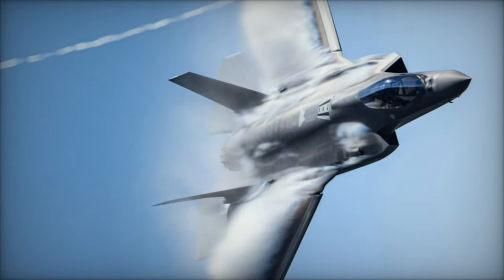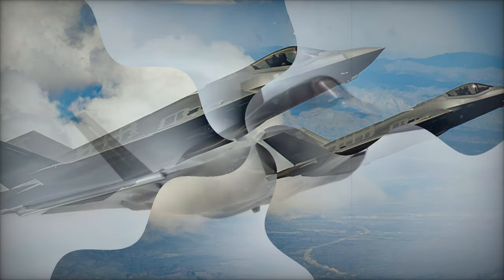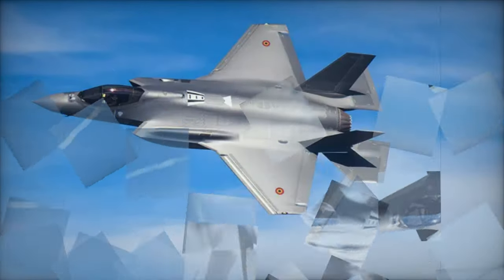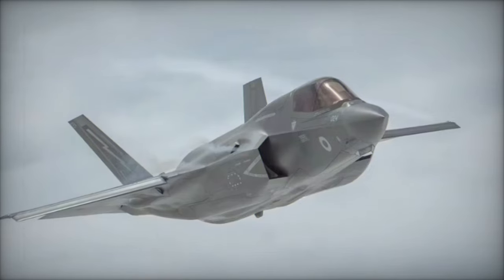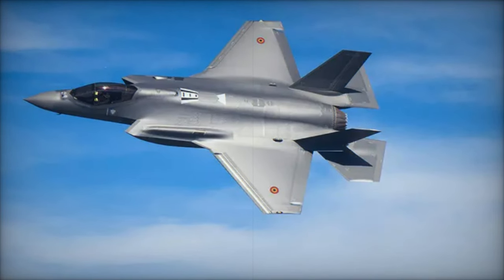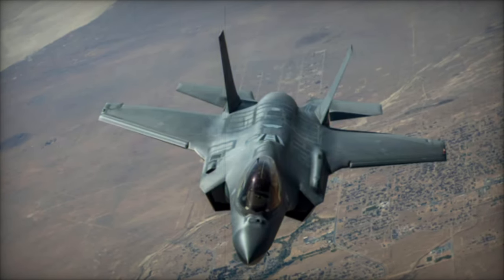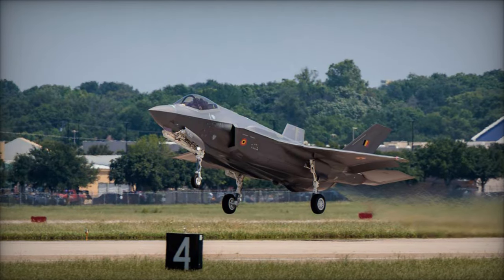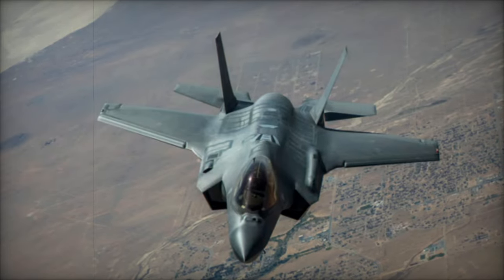First Belgian F 35 Officially Received and Stationed at a US base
Belgium’s Air Component is taking a major step in modernizing its defense capabilities with the arrival of its first F-35 Lightning II stealth fighter aircraft. As part of Belgium’s strategic program to replace its aging F-16 fleet, the F-35 will play a crucial role in enhancing the country’s air defense and fulfilling NATO and EU commitments. Equipped with advanced stealth, connectivity, and versatile armament systems, the F-35A will provide Belgian pilots with superior situational awareness and the ability to engage complex threats. Training at Luke Air Force Base in Arizona will help Belgium integrate into a network of European F-35 operators, ensuring readiness for future missions. The program, although delayed, remains a significant investment in Belgium’s national security.